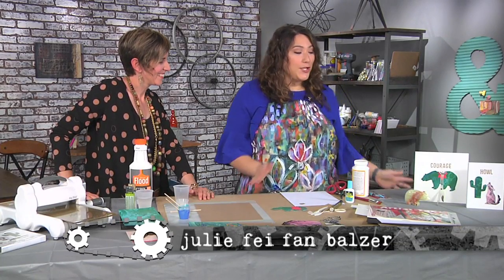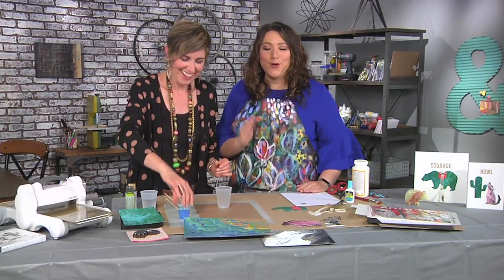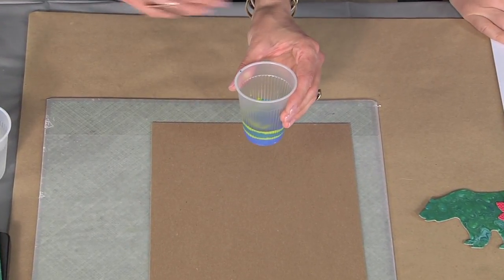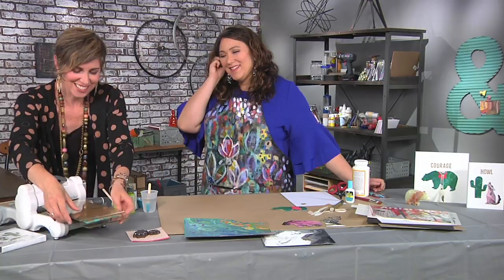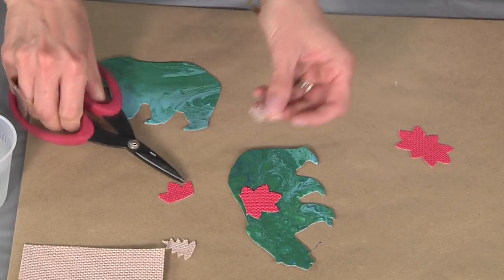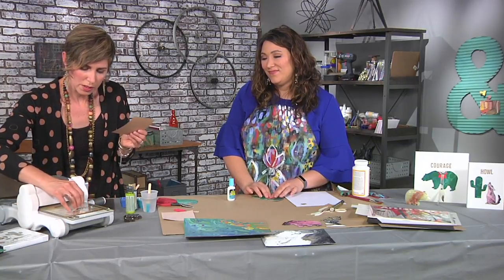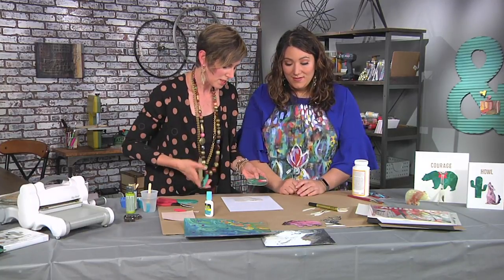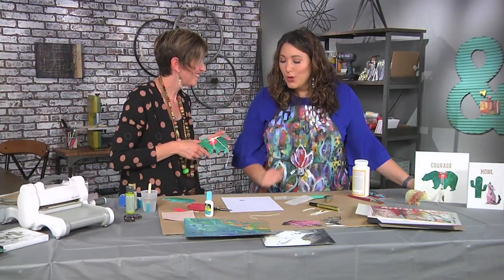Pouring techniques for an artful collage on Make It Artsy with Candie Cooper (509-3)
Appreciate the benefits of art in our life, by making, for stress free living. Reach a Zen like state as you become engrossed in a project. Candie Cooper shares a true stress free pouring technique where you never really know the outcome. She uses the pouring technique with acrylic paints to color Grafix® chipboard to use as the background for her cut out designs. Candie uses the Sizzix ® Big Shot™ die cutting machine and animal dies. Then she cuts out letters to create words and attaches them to her design with Grafix® Artist-tac™. She attaches the larger, heavier items with DAP® RapidFuse™ all purpose adhesive. Make your own artful collage like this one as shown on Make It Artsy.